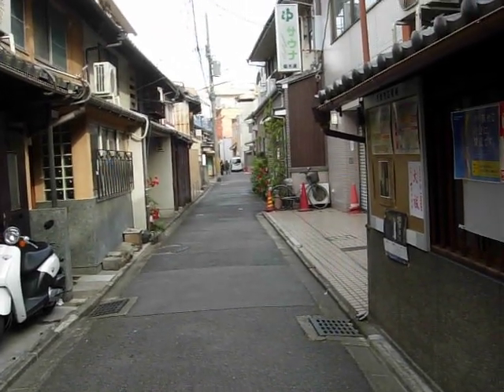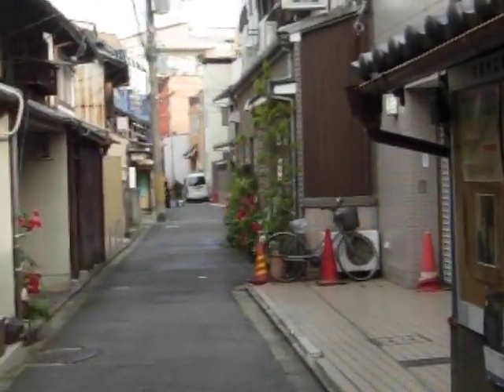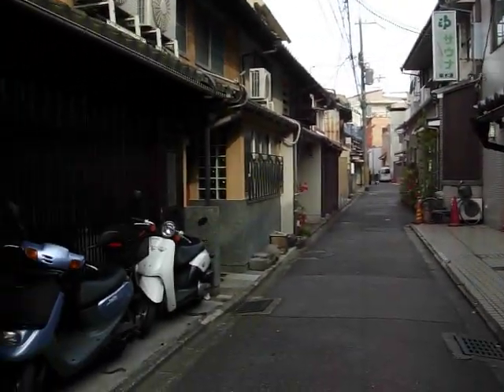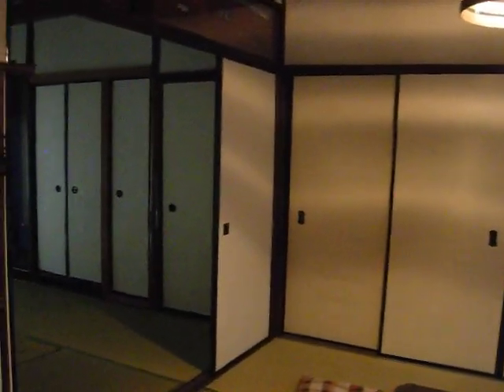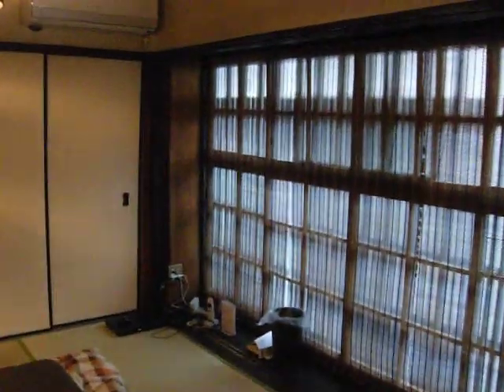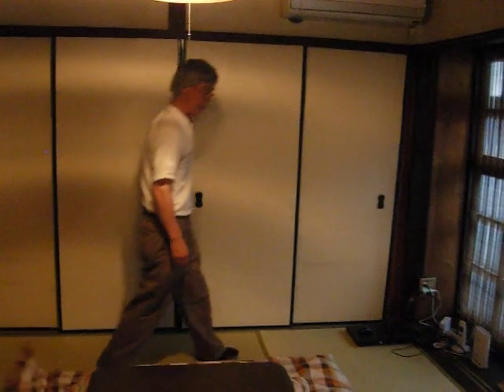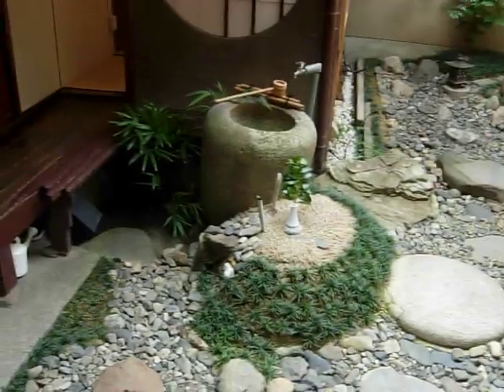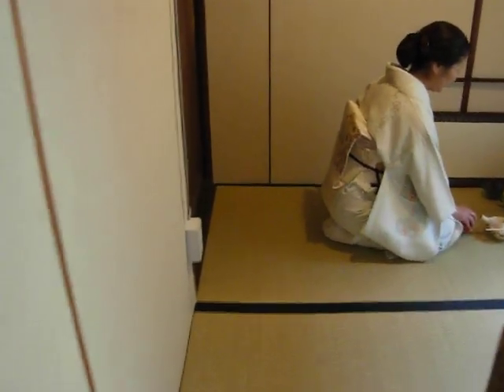Terrific Guest House in Kyoto, Japan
I was in Japan for a congress in Kyoto and I stayed at this wonderful place that is located on a small 'alley' that is very quiet and traditional, across from a traditional bath, or sento. It's name is Kyoto Shirakawa Guest House
The guest house is decorated traditionally and is a delight. The service in all aspects is great in Japan and this place is no exception. I really enjoyed it.
It was a short walk from the Congress and from major sites like Sanjusangendera, my favorite temple with 28 national treasures, as well as small, family style restaurants.